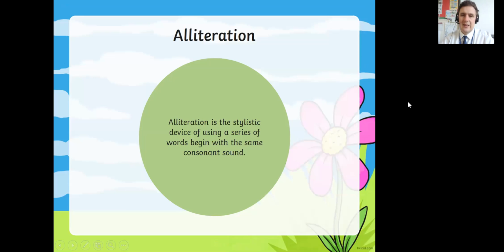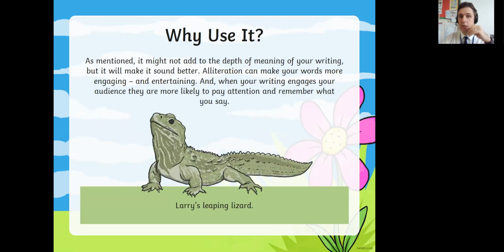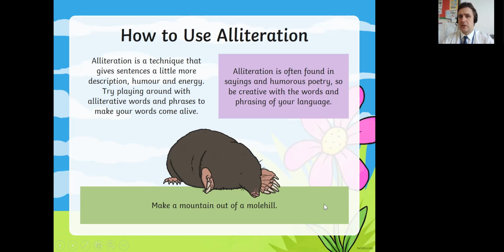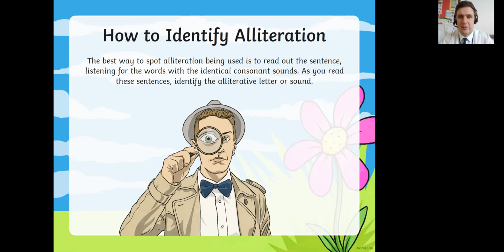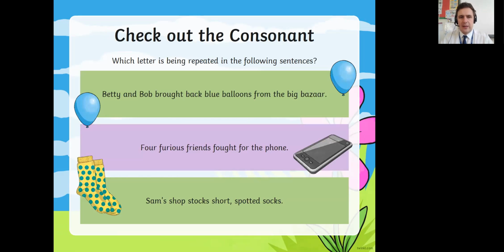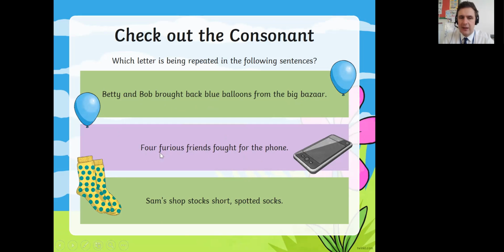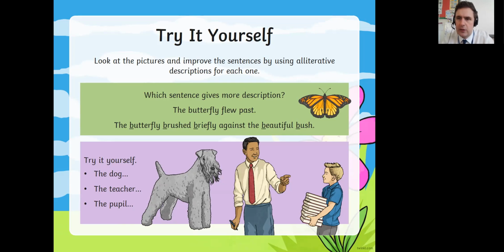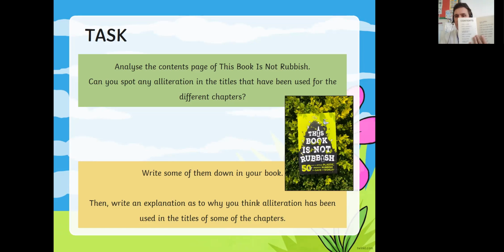Tuesday English lesson